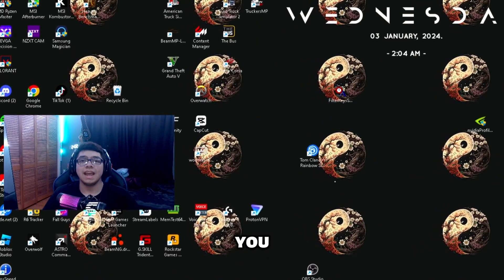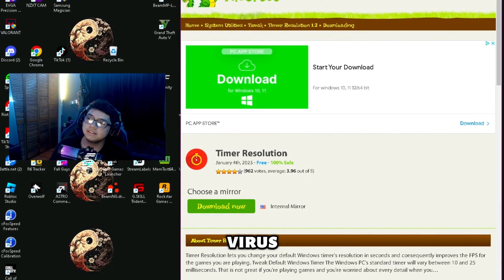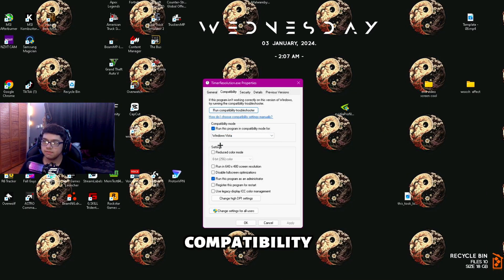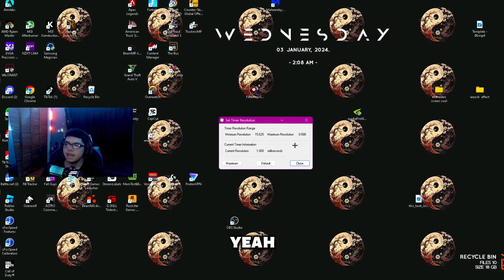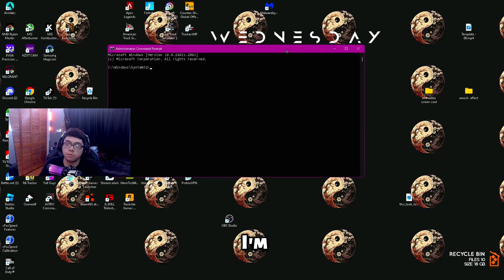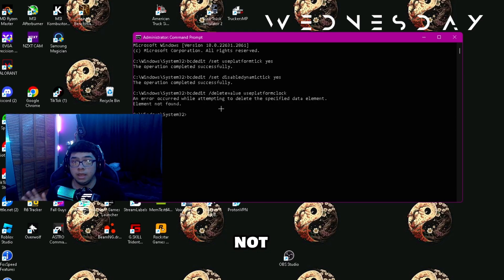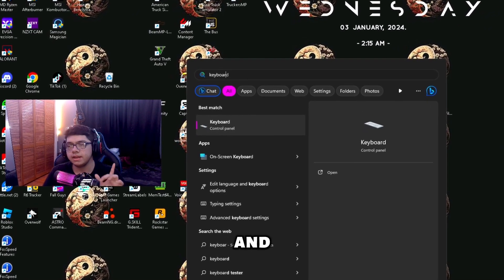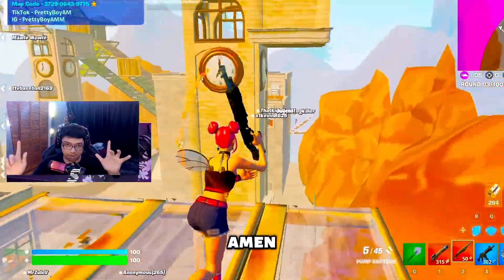How To Use Timer Resolution The Right Way! Fix Input Delay! Updated (2024) FIX!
💵Top dono by Quitxn 💖

💲Use creator code SWITCHY in the fortnite item shop love you! ad 💖

💵if you would like to support me and make the streams and content better please consider leaving a donation appreciate you!

❌Tags ignore❌

fortnite dance,
fortnite live,
fortnite naruto,
fortnite montage,
fortnite arena,
fortnite among us,
fortnite ariana grande,
fortnite asmr,
fortnite aimbot,
fortnite animation,
fortnite aimbot settings,
fortnite alien artifacts,
fortnite balls,
fortnite battle pass,
fortnite birthday challenges,
fortnite battle pass season 1 chapter 3,
fortnite battle royale,
fortnite balenciaga,
fortnite best controller settings,
fortnite birthday,
fortnite b.r.u.t.e,
fortnite b-ar,
fortnite b.r.u.t.e trailer,
fortnite b day beats,
fortnite b.r.u.t.e emote,
fortnite b hops,
fortnite b roll,
fortnite channel,
fortnite chapter 3 season 1,
fortnite creative,
fortnite christmas,
fortnite challenges,
fortnite clips,
fortnite carnage,
fortnite death sound,
fortnite deathrun,
fortnite dropper,
fortnite event,
fortnite emotes,
fortnite emotes 1 hour,
fortnite edits,
fortnite end event,
fortnite e girl thirsty,
fortnite fncs,
fortnite funny moments,
fortnite funny,
fortnite fncs live,
fortnite fails,
fortnite fresh,
fortnite dance,
fortnite live,
fortnite naruto,
fortnite montage,
fortnite arena,
fortnite among us,
fortnite ariana grande,
fortnite asmr,
fortnite aimbot,
fortnite animation,
fortnite aimbot settings,
fortnite alien artifacts,
fortnite balls,
fortnite battle pass,
fortnite birthday challenges,
fortnite balenciaga,
fortnite birthday,
fortnite b.r.u.t.e,
fortnite b-ar,
fortnite b.r.u.t.e trailer,
fortnite b.r.u.t.e emote,
fortnite b hops,
fortnite b roll,
fortnite channel,
fortnite creative,
fortnite christmas,
fortnite challenges,
fortnite clips,
fortnite carnage,
fortnite death sound,
fortnite deathrun,
fortnite dropper,
fortnite event,
fortnite emotes,
fortnite edits,
fortnite end event,
fortnite fncs,
fortnite funny moments,
fortnite funny,
fortnite fncs live,
fortnite fails,
fortnite fresh,
fortnite gameplay,
fortnite glitches,
fortnite girls,
fortnite ghostbusters,
fortnite games,
fortnite guess the skin,
fortnite ghostbusters quest,
fortnite g pro x superlight,
fortnite g sync on or off,
fortnite g sync,
fortnite g pro wireless,
fortnite g money,
24 h fortnite,
fortnite imposter,
fortnite keyboard and mouse,
fortnite leaks,
fortnite leaked skins,
fortnite live fashion show,
fortnite live event countdown,
fortnite lobby music,
fortnite mobile,